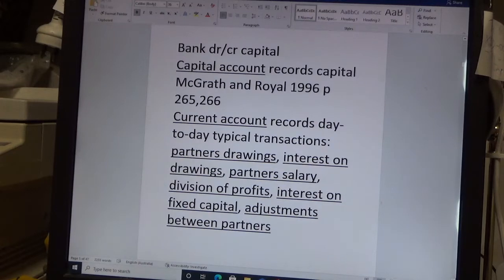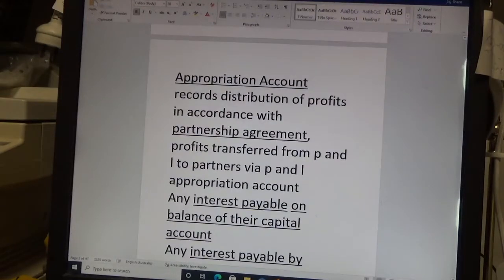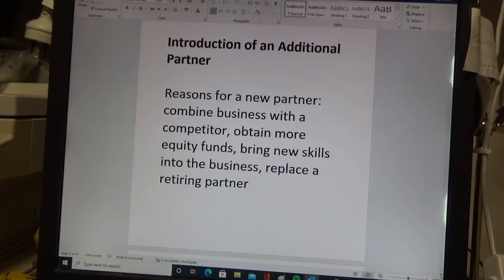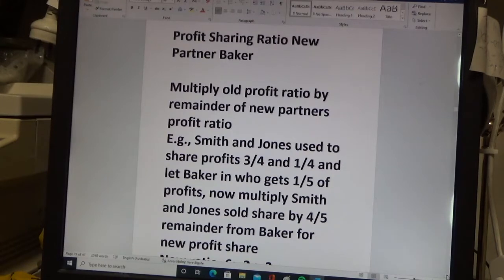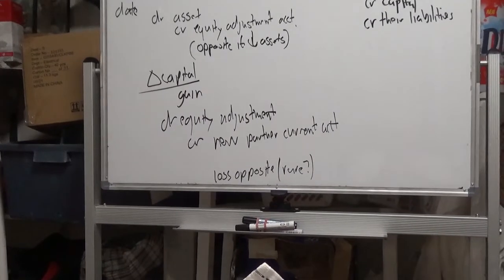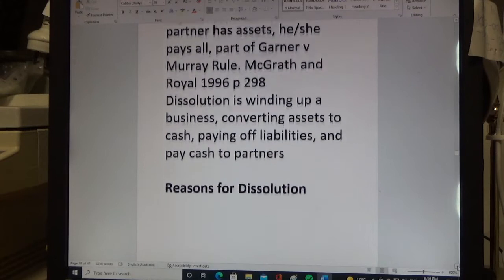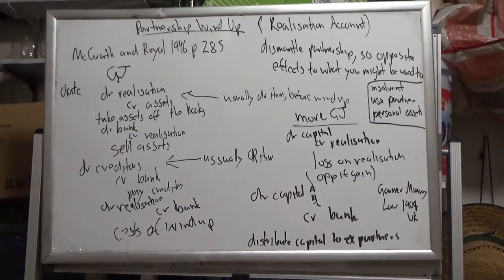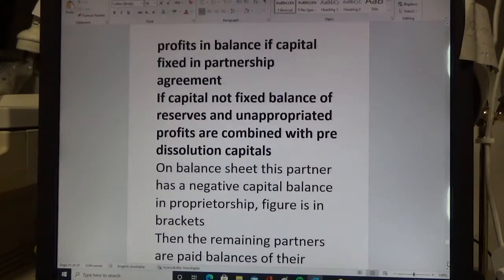Partnerships: GJ profit share, new partner, and wind-up description Stephen TEFAT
The presentation starts off in a podcast type format on a description on some terms of partnerships. Then highlight General Journal entries on partnerships including profit and loss allocation. What happens to the books when a new partner comes into the partnership. Finally how accountants wind up a partnership. Some of the content is on whiteboards, while most of the content is from my PC accounting notes.